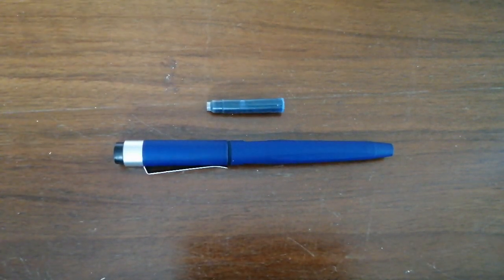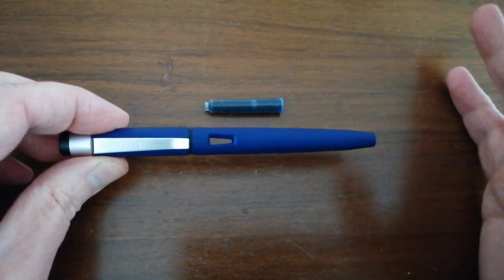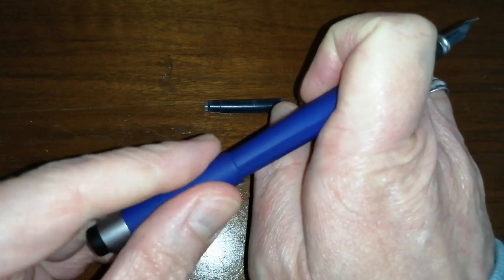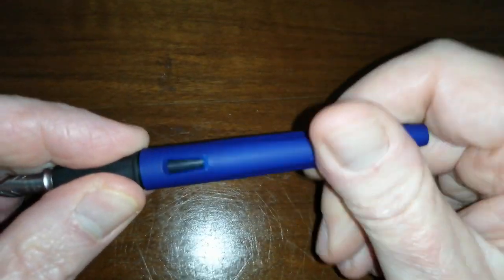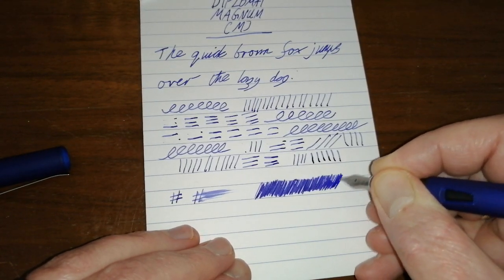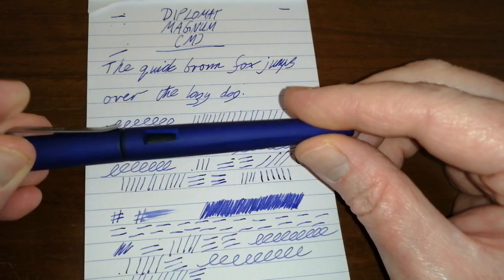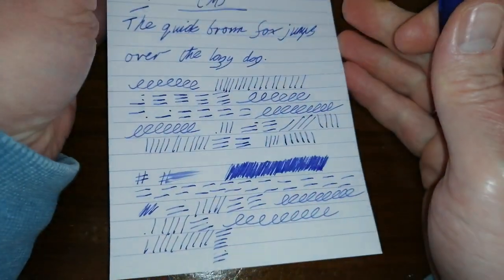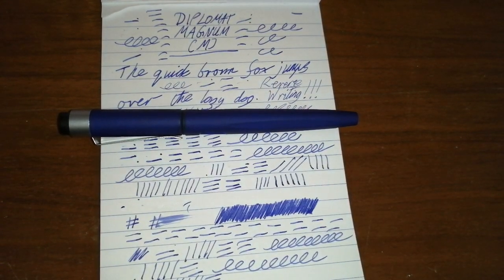Diplomat Magnum Fountain Pen Review: The WORST fountain pen EVER?!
Well now, I decided to record this video just for fun: Two years ago I tried using a Diplomat Magnum fountain pen and it was a terrible writer. That Diplomat Magnum skipped really badly and had ink flow issues. I tried to fix the nib/feed, but it was simply a terrible fountain pen - possibly one of the worst fountain pens that I've ever used.

The year is 2020. I was looking for a fountain pen (not this Diplomat Magnum) when I discovered my second Diplomat Magnum in a drawer, so I decided to record this video to see if this second Diplomat Magnum fountain pen is actually any good...